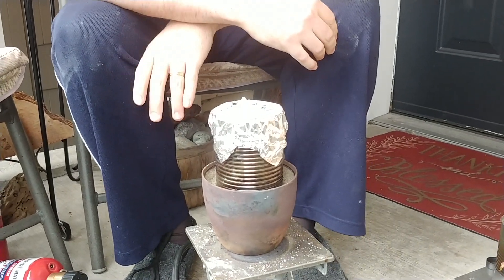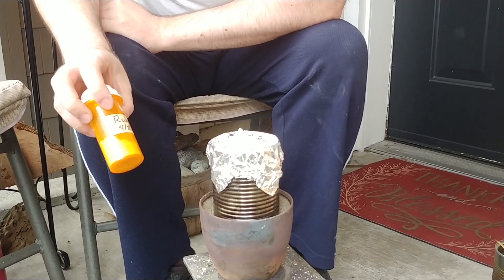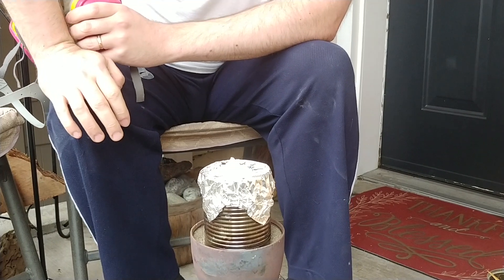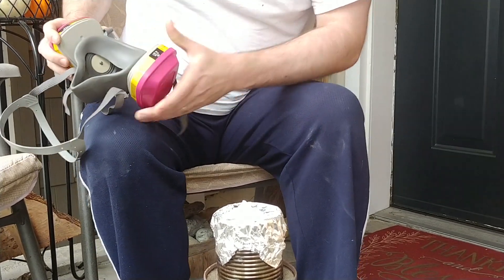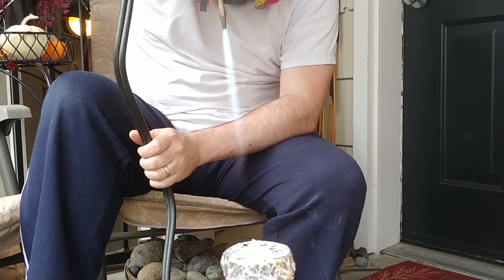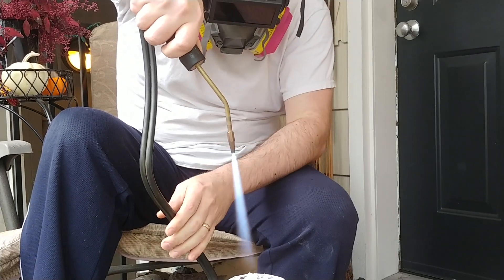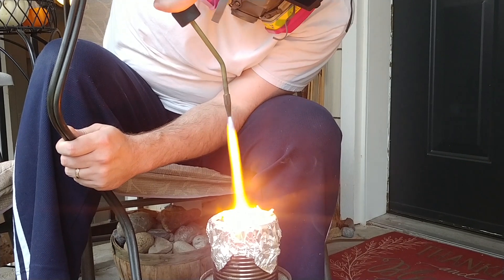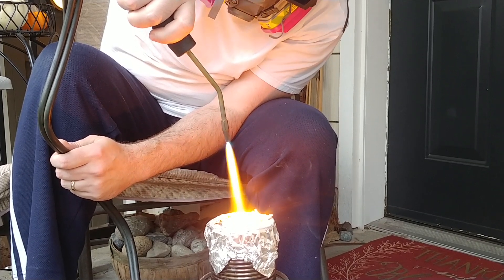Home Science: Synthetic Ruby Undergoing Flame Fusion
Synthetic Ruby is generated in this video with quite contaminated oxide feed material.  I had thought I was using the high quality stuff homogeneous mixture I made a while back.  I forgot that I used that all and I created a crude batch with leftover material from previous experiments.

However, despite the filthy mixture of aluminum oxide and chromium (III) oxide, this feed material serves it's purpose for demonstration using oxygen and filthy hydrocarbon based fuel such as MAPpro fuel.

Also to note, the fuel canisters were cold from a test run prior to creating the video.  The outside temperature was also colder than the environment I'm usually in while creating flame fusion corundum samples.  So, the canisters became colder than normal and caused the fuel output to decrease during the run.  This is the cause of the issues I had with the torch going out several times.